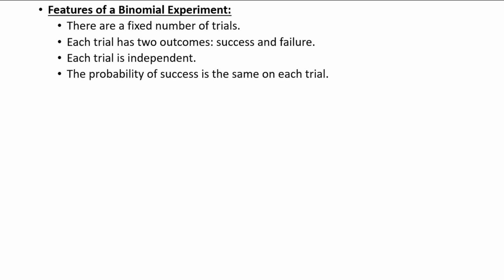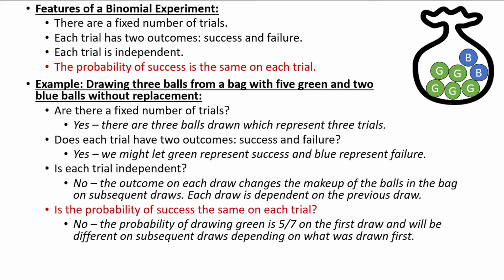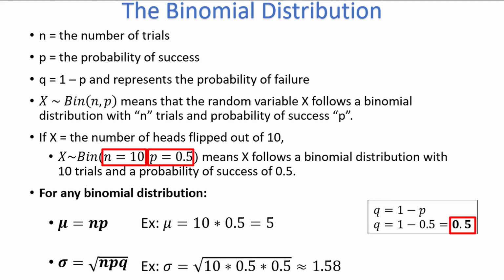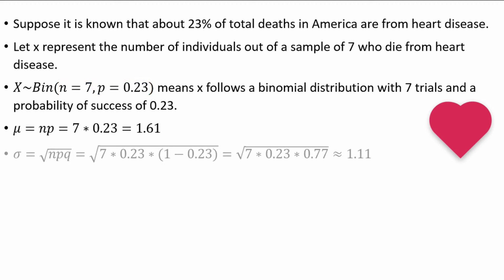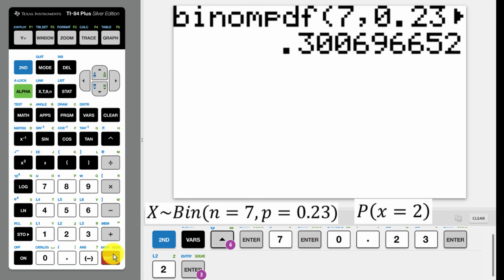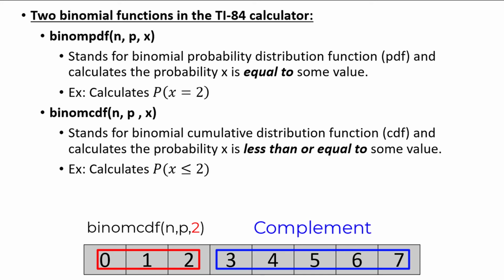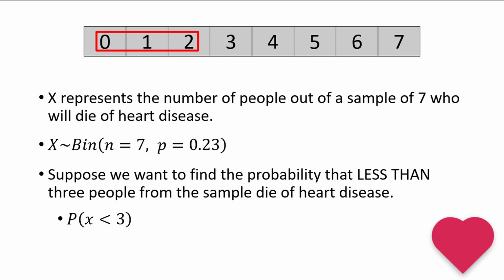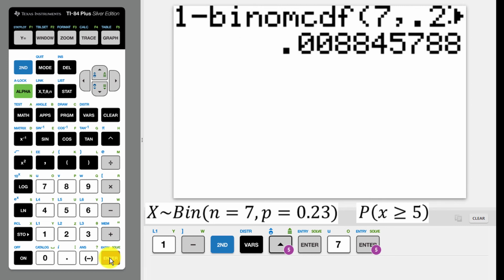The Binomial Distribution